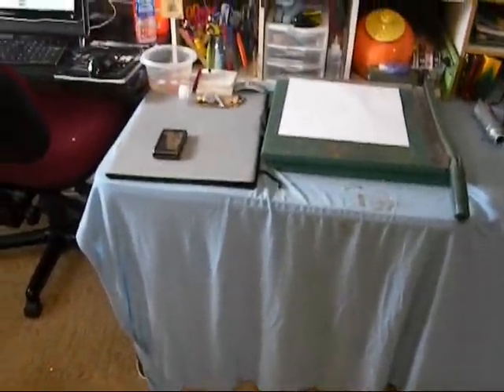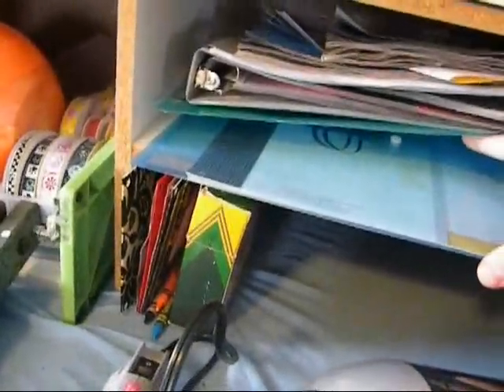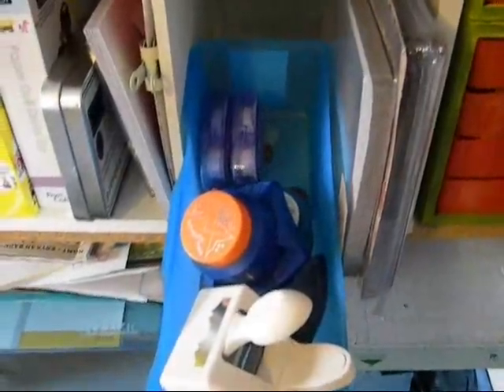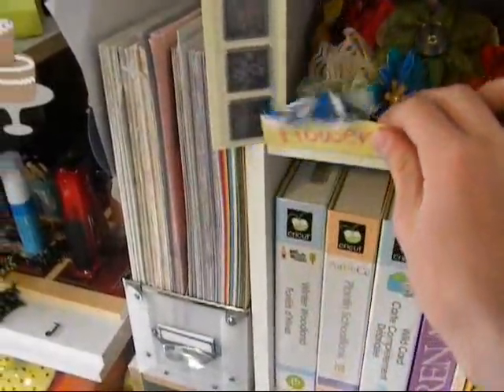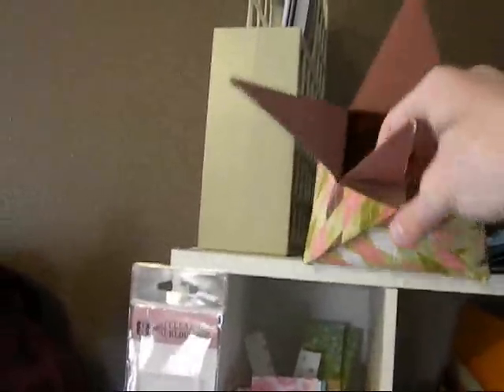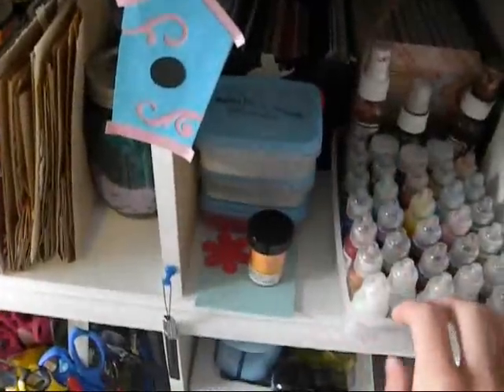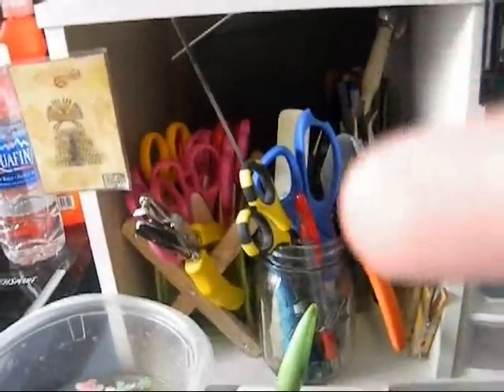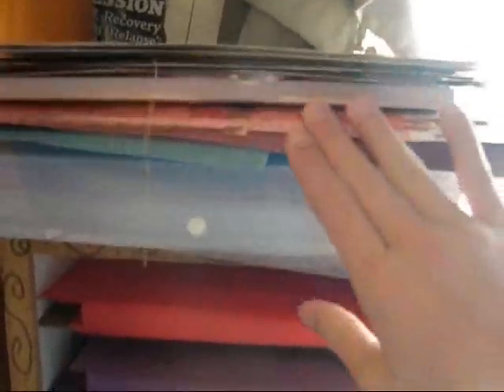Huge Scrapbook Room Update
Hey everyone heres an update of my scrapbook room.
Make sure to copy and paste the second and third links because it didnt include the whole link.
etsy store
ebay store